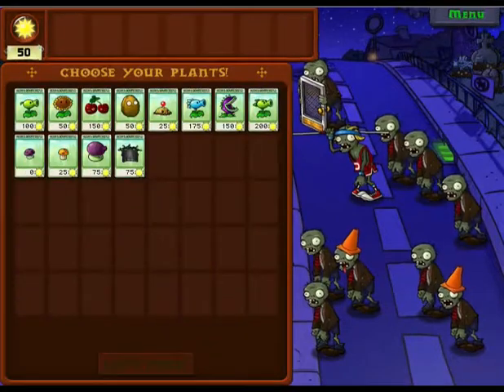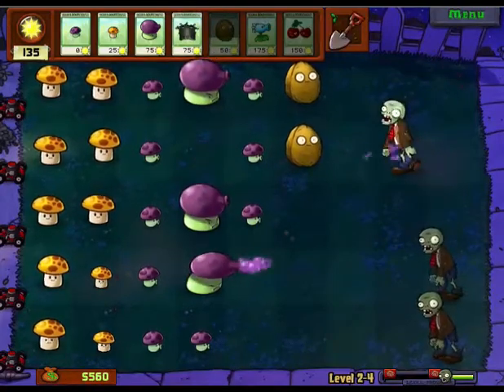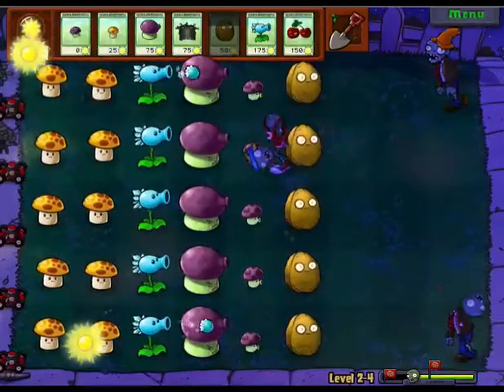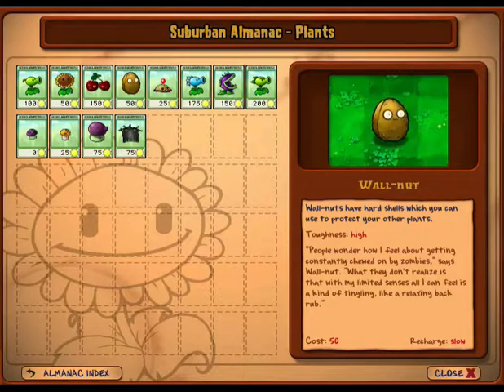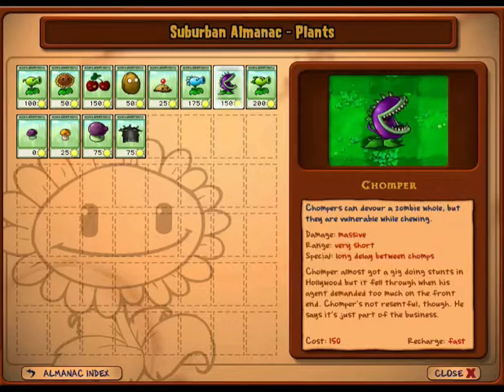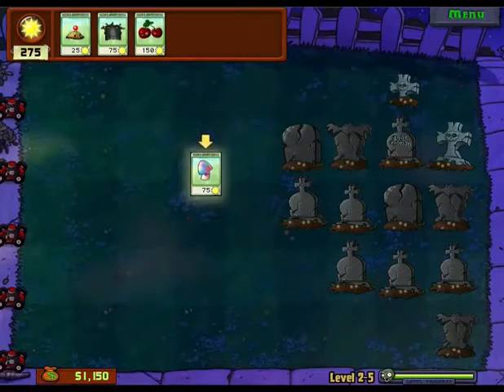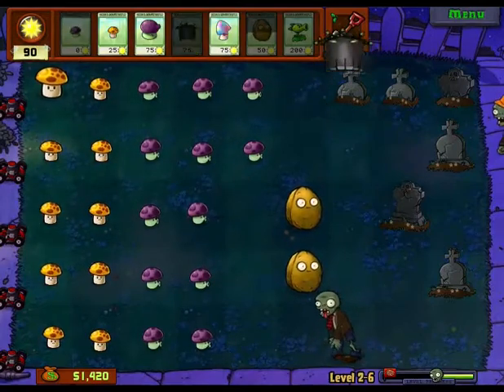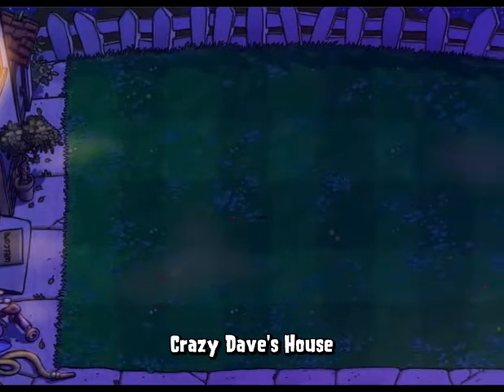Plants vs. Zombies: Episode 4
Spores and screen doors and football players, oh my!

Here we have a few discord server links.

The Railway ~ Rewrite: Our best effort to rewrite the whole Thomas the Tank Engine franchise!

Wii Stories~ Giving more depth and character to the CPU Miis of the Wii Sports franchise